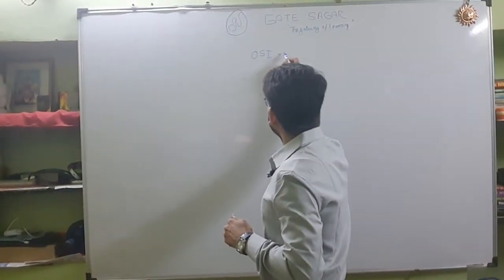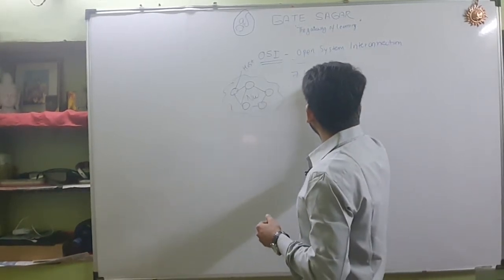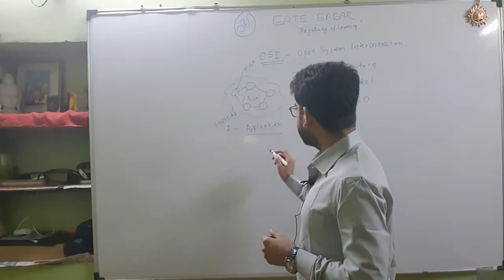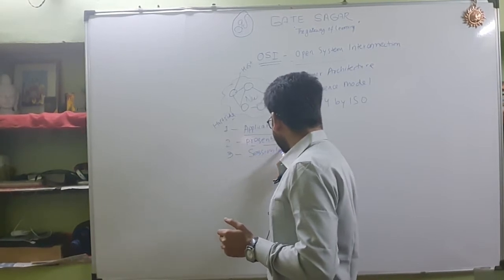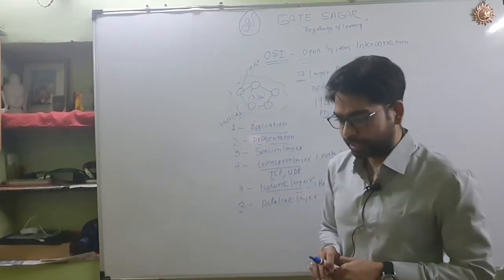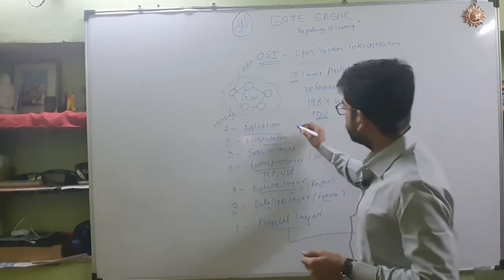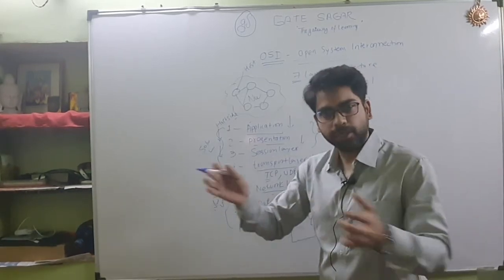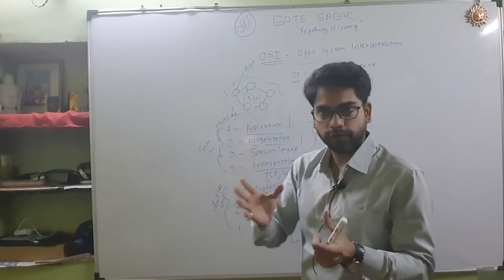OSI MODEL | COMPUTER NETWORK | GATE CSE | Gate Sagar Cse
open system interconnection reference model explanation.